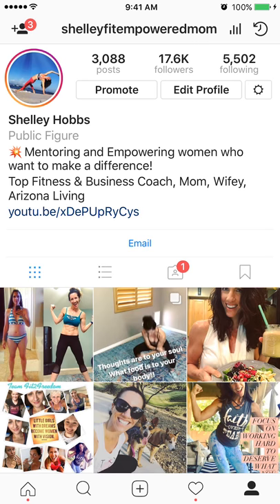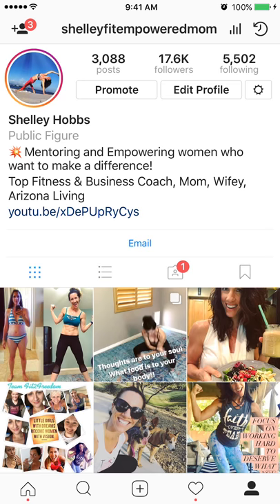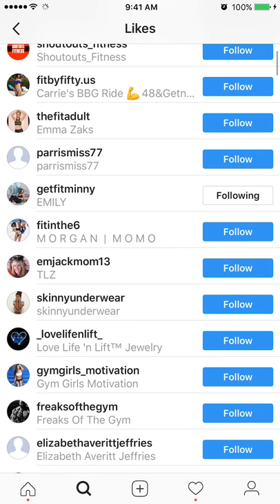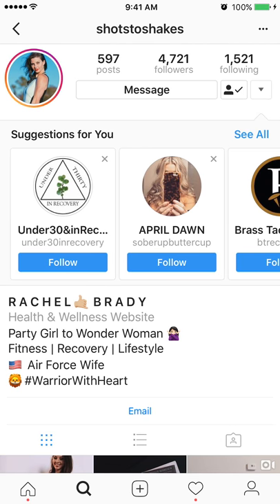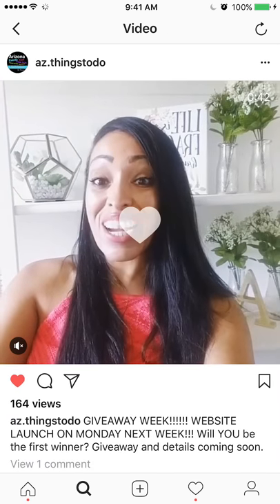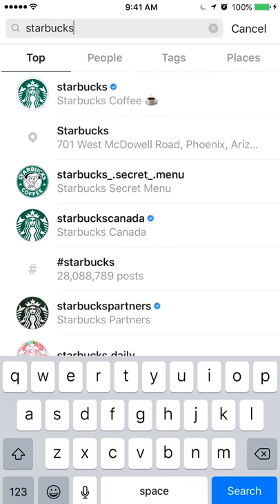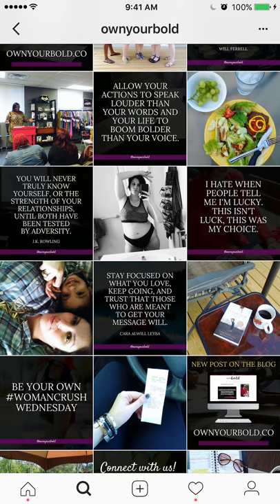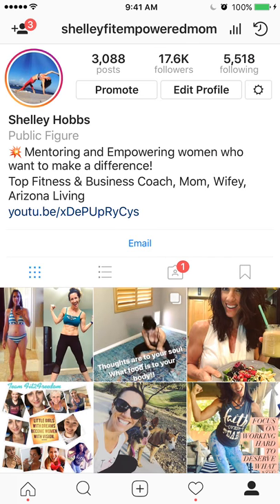Build your business on Instagram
Build your business on Instagram training

3. Want to turn your fitness goals into a business? Get started on my team I'll get you trained into success as a Beachbody Coach using health and fitness as the foundation of your business

If you want to change your life ... Give your body the GIFT of Health and Fitness, then create a profitable business out of it! I will show you how.

TOP Beachbody Coach
Fitness Geek
Certified County Heat Live & PiYO Instructor
Fitness, Lifestyle & Business Coach
Professional Life Changer